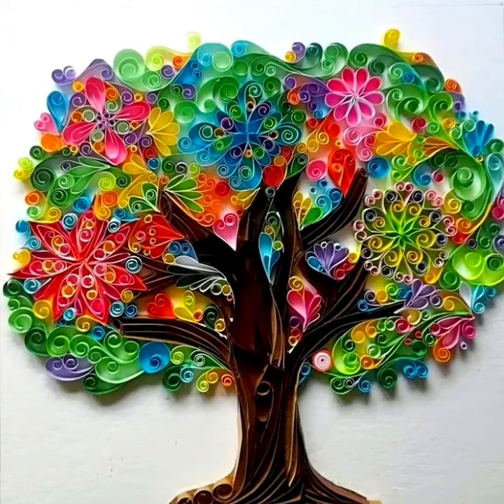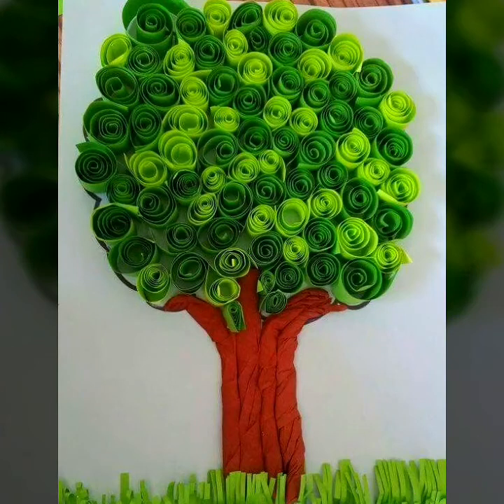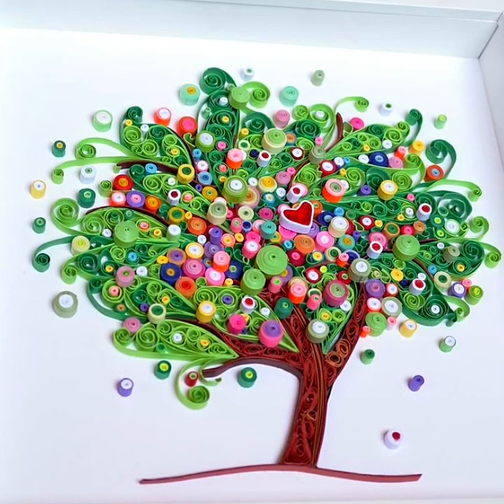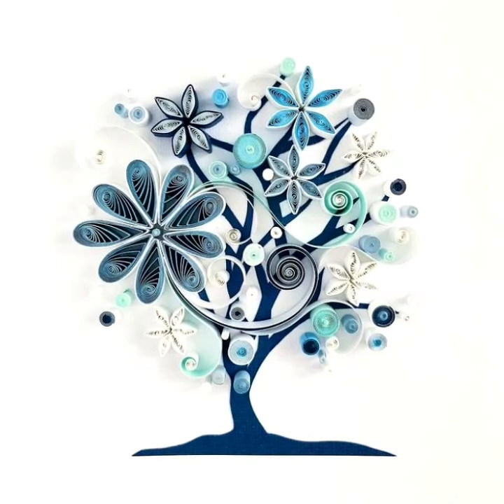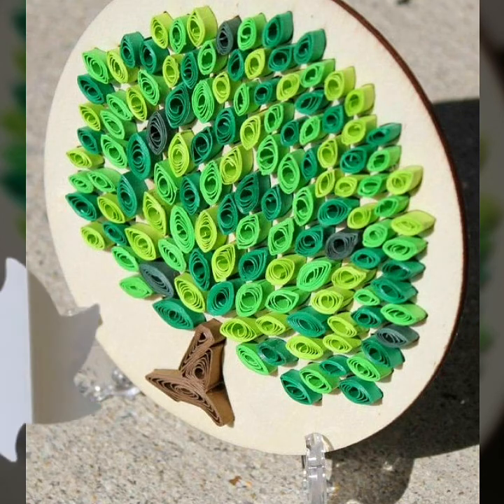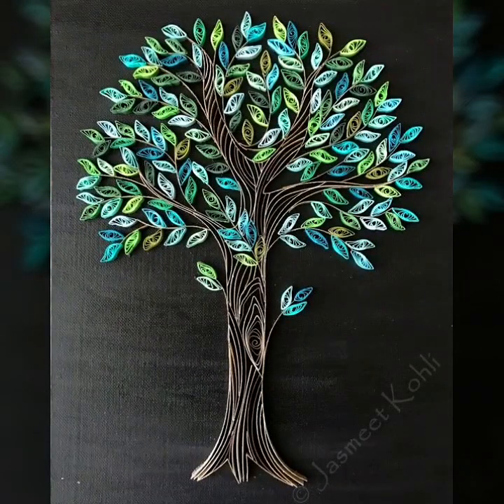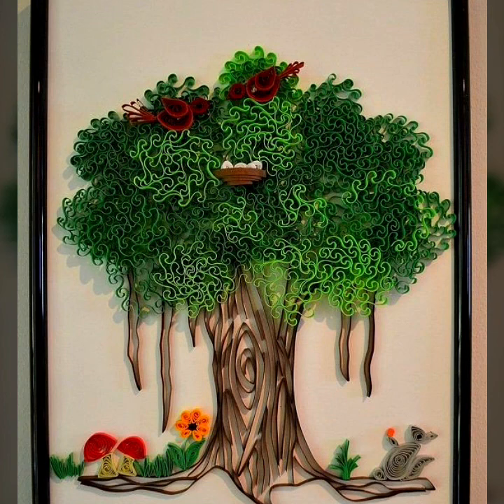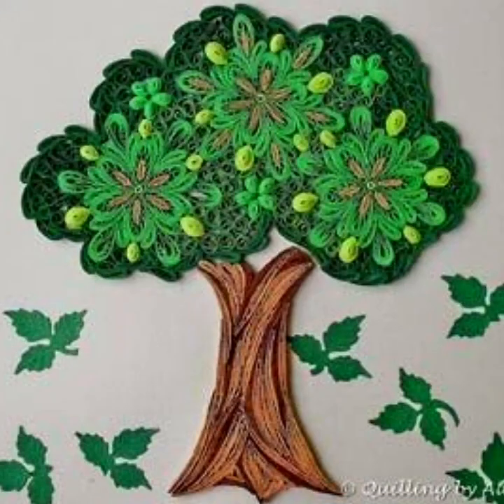Quilling Tree Art || 3D Paper Quilling Art Pattern For Beginners